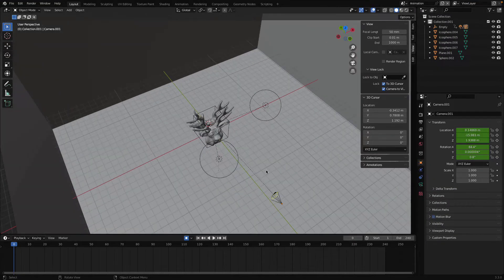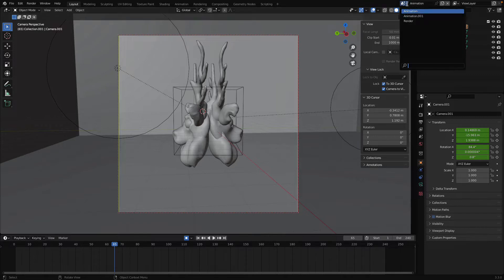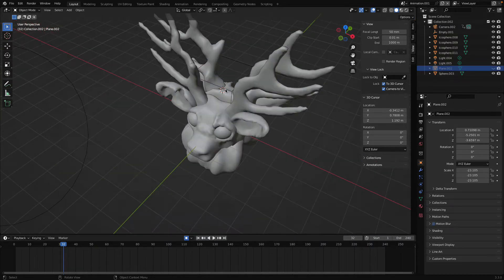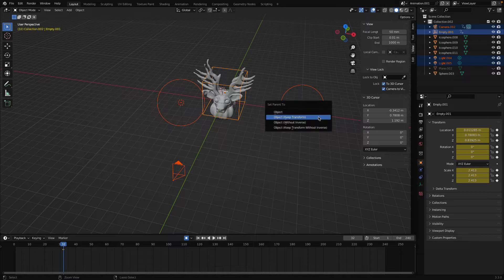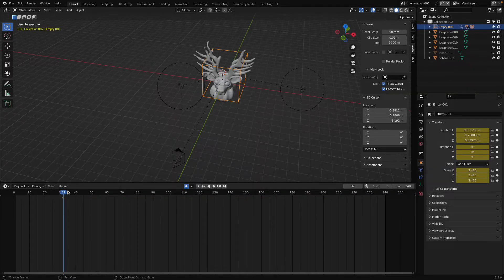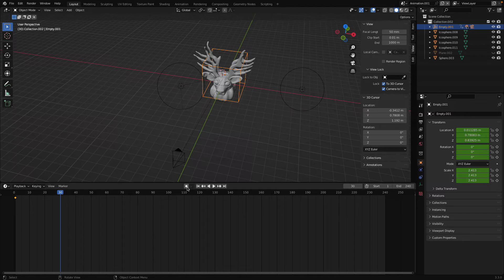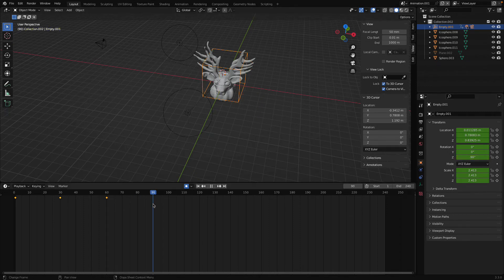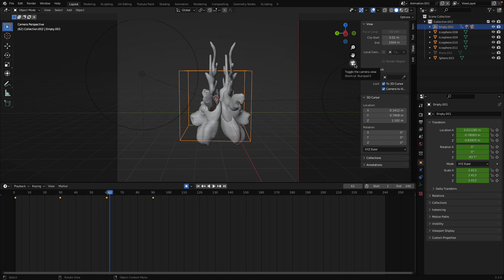How to Rotate Camera Around Object in Blender | Animation | Blender Tutorials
make camera to follow some object in blender.

or Visit

OR